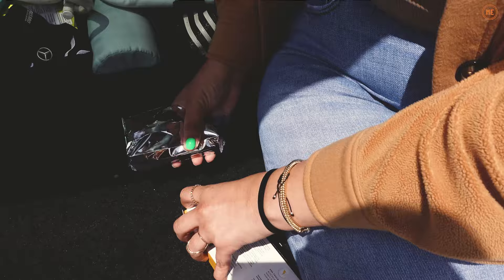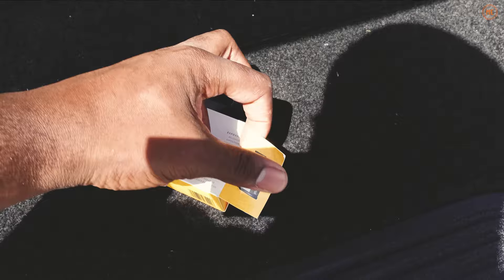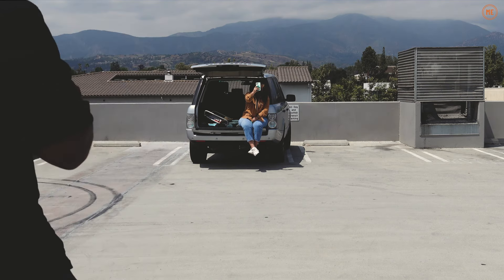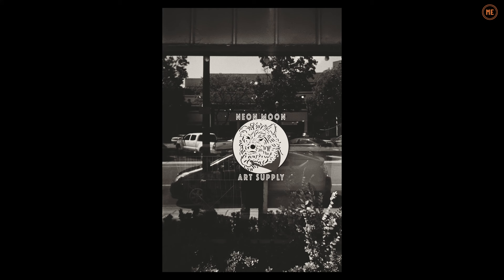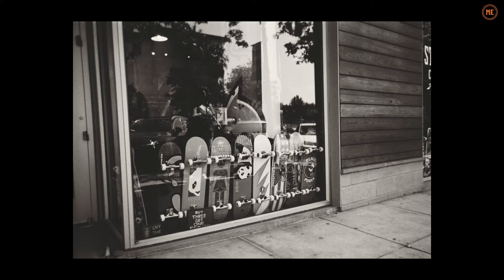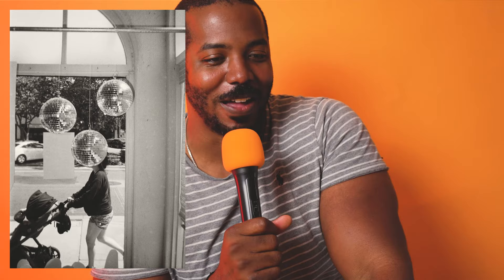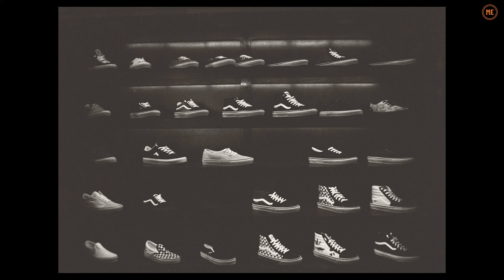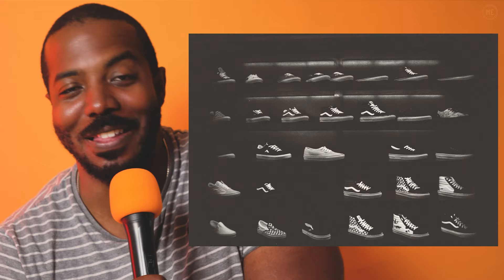Kodak's Black and White Disposable film camera Photos & Review!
Trying out the new Kodak 400tx Black and White Disposable film camera. See some sample shots from indoor, outdoor, with and without flash in this review. All images are untouched other than developing and scanning.